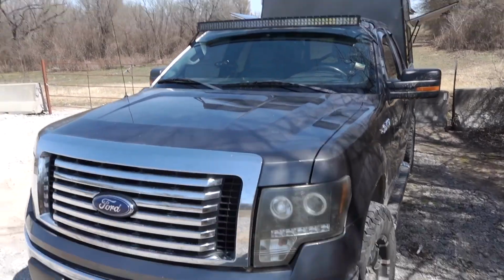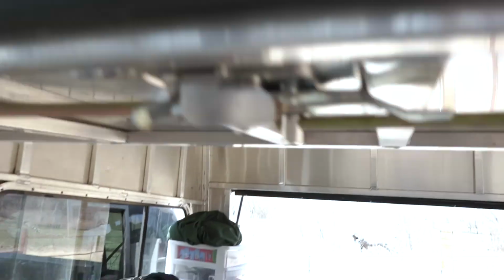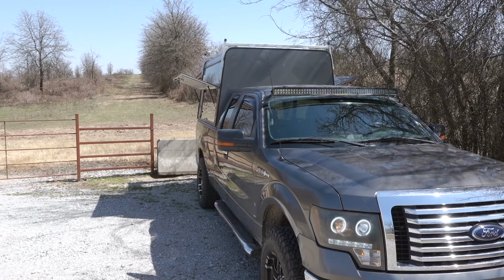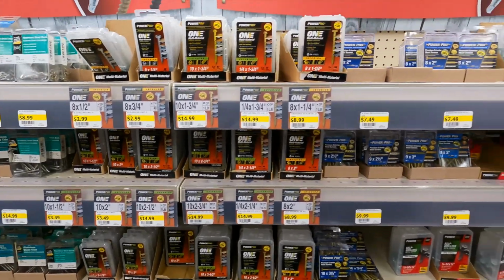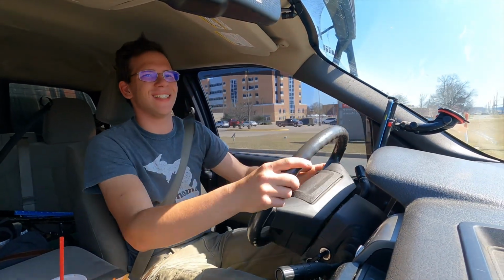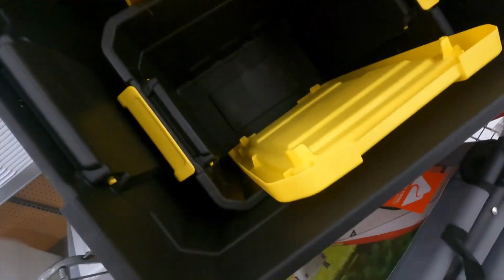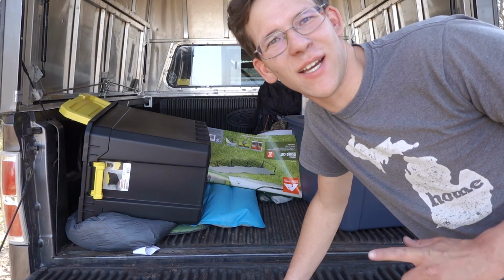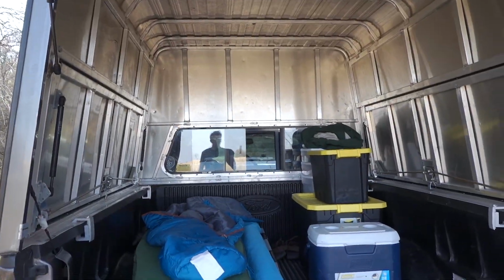Showing Off My AWESOME Truck Camping Setup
Hey everyone, in this video I will be showing my truck and my truck camping setup, I hope this video is helpful for anyone going camping!